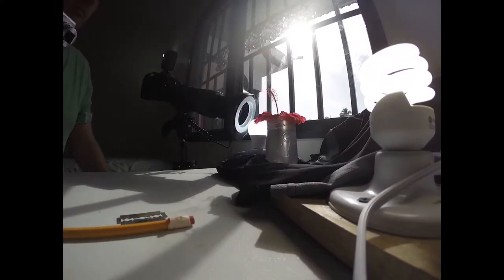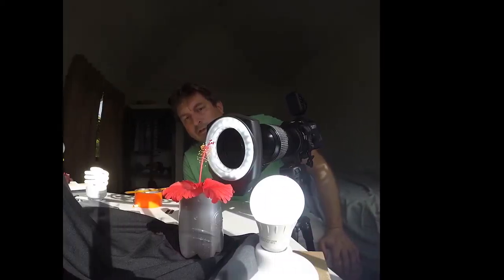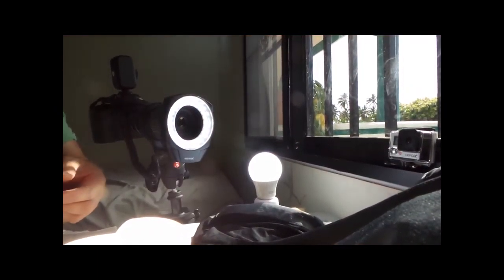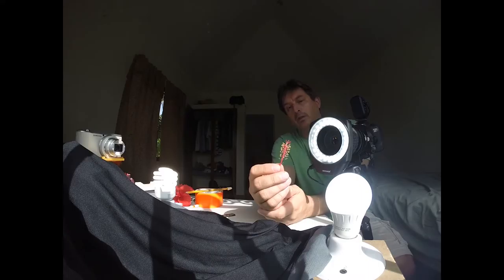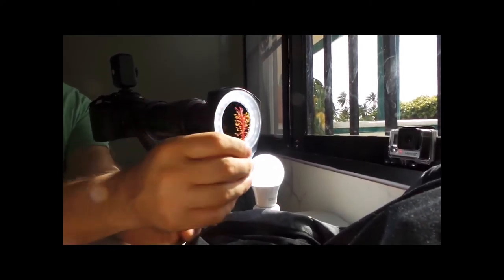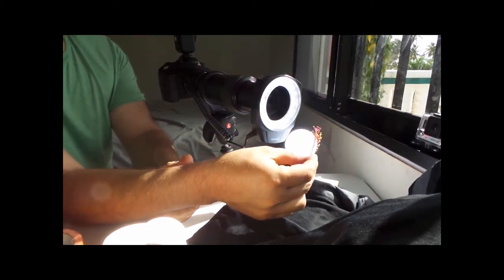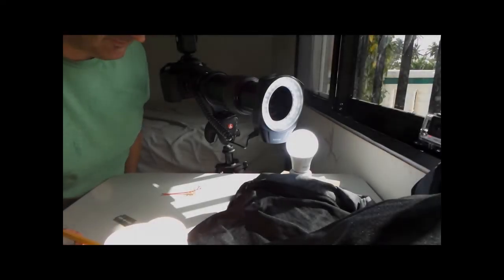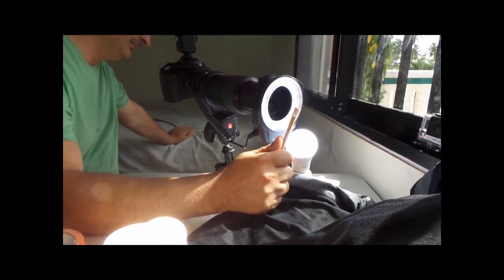10x Macro Video shoot of a Hibiscus flower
I shoot some 10x to 15x macro video of a hibiscus flower.    At the end of the video is some footage of a second flower.

This is my first attempt at putting together a "real" video with dialog and multiple cameras.  hope you enjoy it.